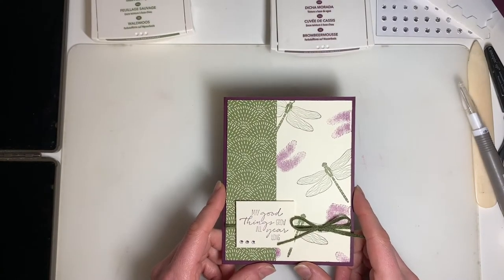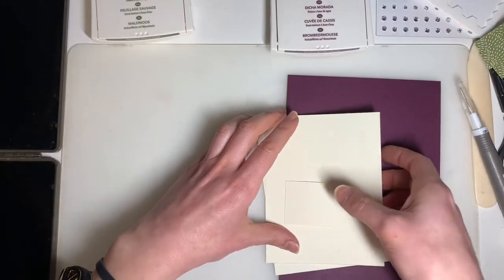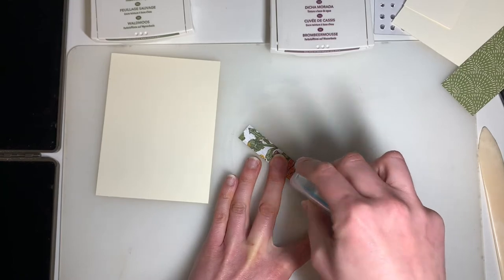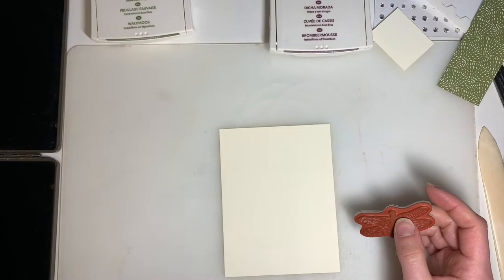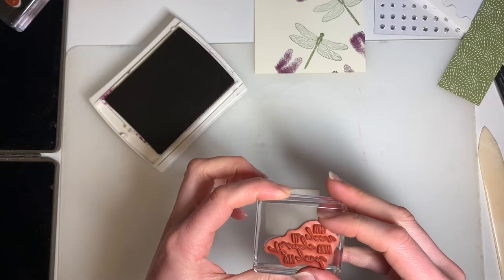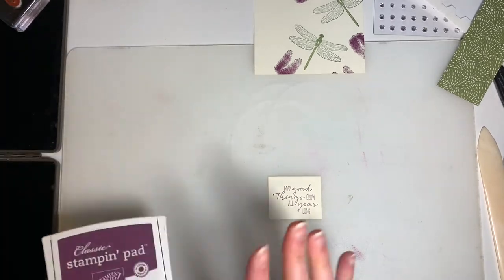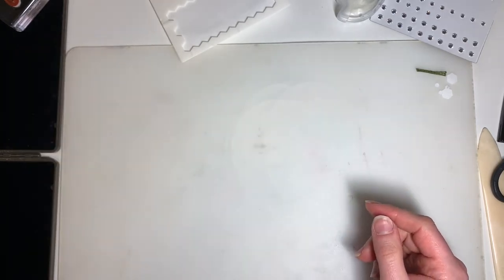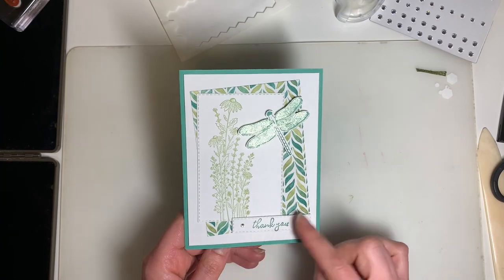Stamp & Jammies - Dragonfly Garden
Here’s this month’s first Stamp & Jammies online card class featuring the Dragonfly Garden stamp set. It also uses the Dandy Garden 6x6 Designer Series Paper.

Next month I’ll be featuring the Friends are like Seashells stamp set. Sign up before May 12th to get the full class kit. The full class kit includes the stamp set, one ink pad and some of the Sand & Sea DSP plus all the supplies for that’s month’s cards. Only $70!